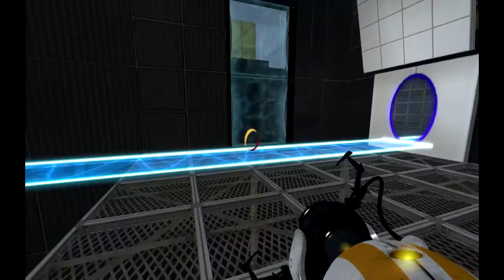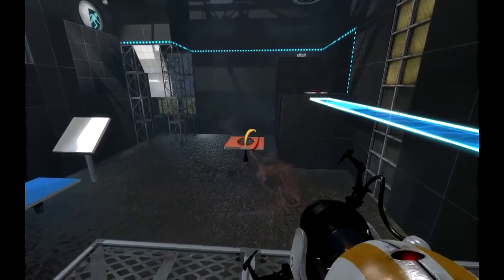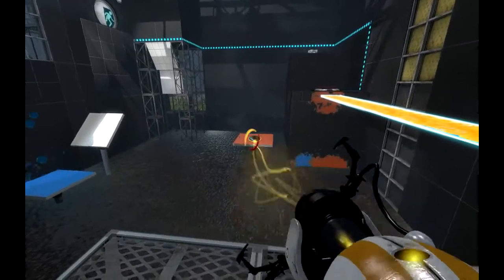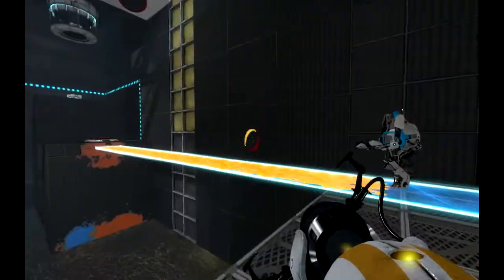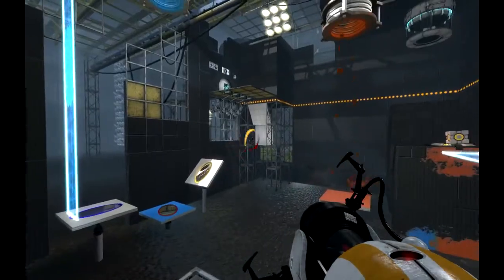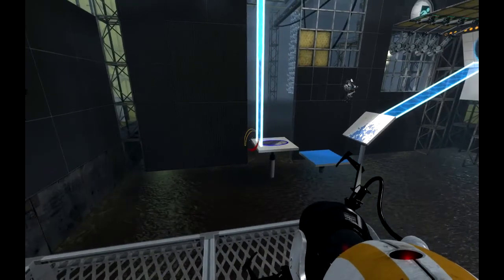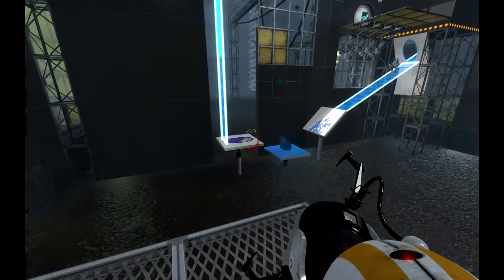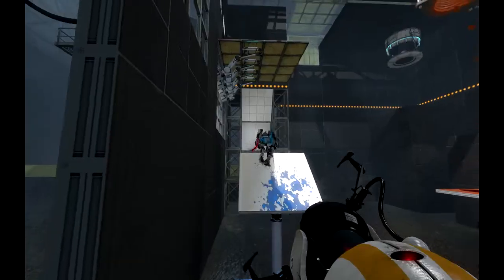Wig & Fuzz Try to Think with Portals Episode 4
Playing the Art appreciation DLC for Portal 2. We did moderately well.